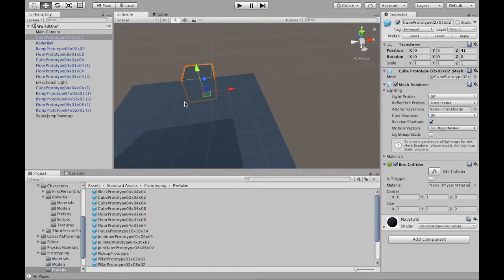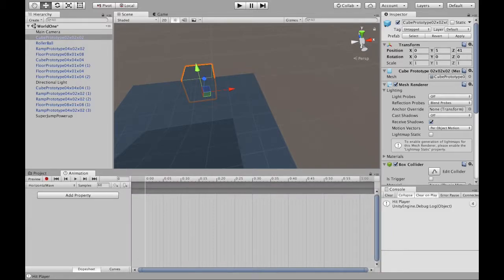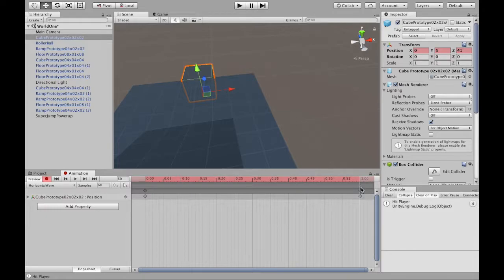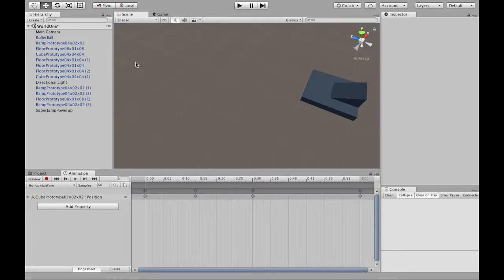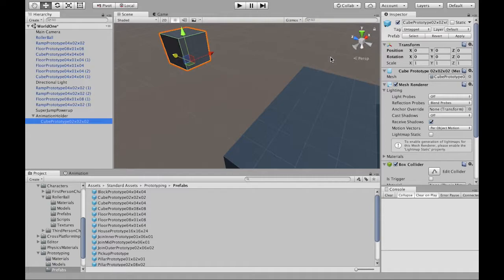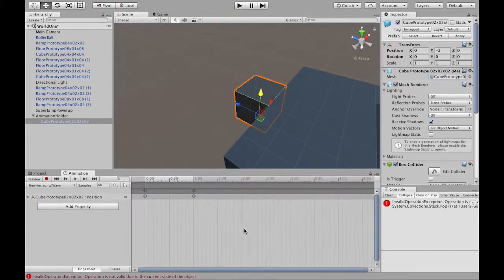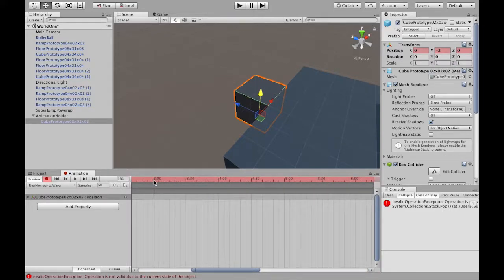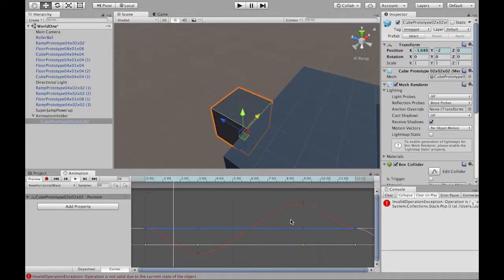ACM Studio | Powerups and Platforms: Animation Fundamentals (Part 6 of 8)